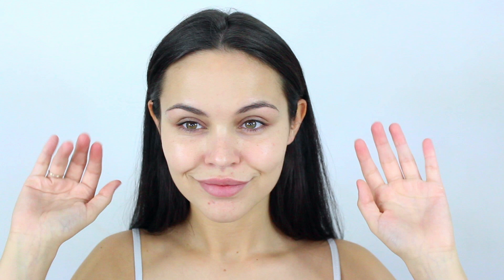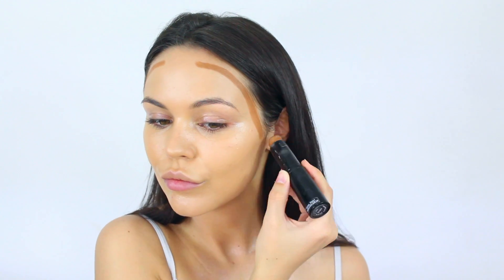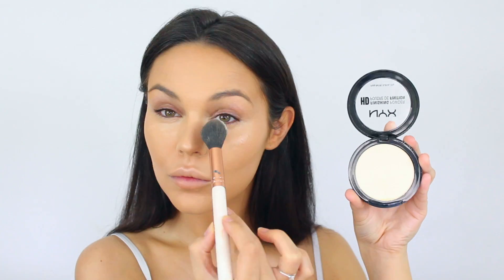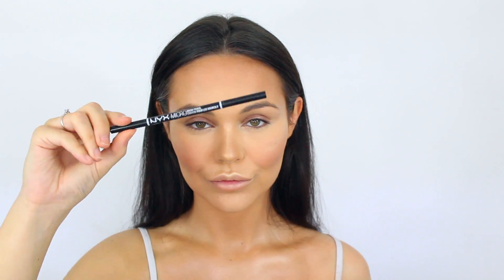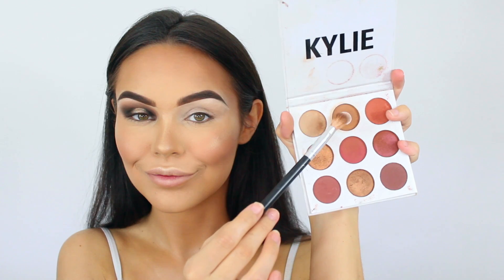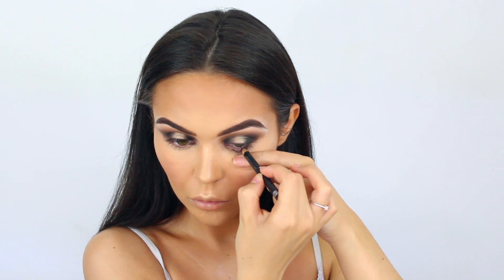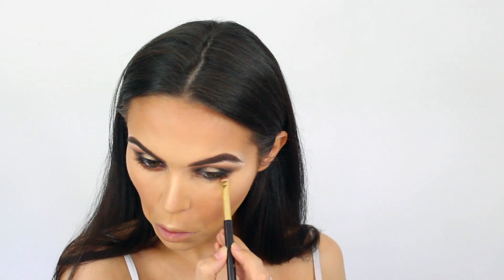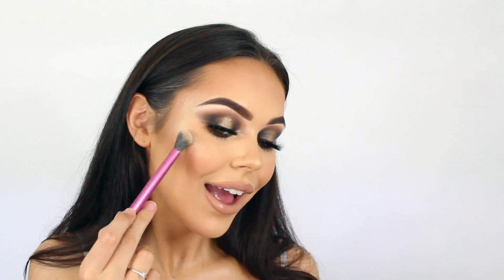The ULTIMATE Dark Eyes and Nude Lip! | Rebekah Eller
Hope you've all had a good weekend! heres my look on the ultimate dark eye and nude lip that I love for nights out or nighttime makeup! Enjoy xx

FACE
- Pixi Rose Oil
- Iconic Primer
- Iconic Illuminator Glow
- Iconic Pro Evo Brush
- Iconic Pigment Sticks 3 and 3.2
- Nyx HD Setting Powder Banana
- Nyx Blush Palette
- Iconic Highlight Palette in Brighten And Lift

EYES
- Nyx Micro Brow Pencil
- Tartelette Amazonian Clay Palette
- Mac Select Cover Up Concealer NW15
- Kyshadow Burgundy Palette
- Peaches And Cream Pigment WISH
- Rimmel Pencil Liner Black
- Rimmel Glam Eyes Liquid Liner
- Iconic Lashes - Firey
- Anastasia Beverly Hills Modern Renaissance Palette
LIPS
- Nyx Lip Liner London
- Nip And Fab Liquid Lipstick Toffee

- - S N A P C H A T - -
RebekahEller
- - W E B S I T E - -